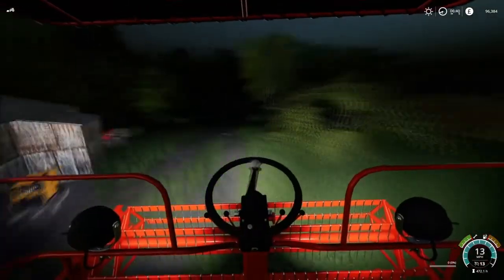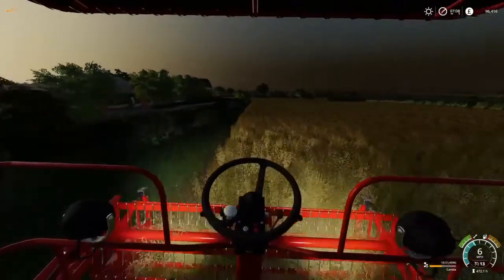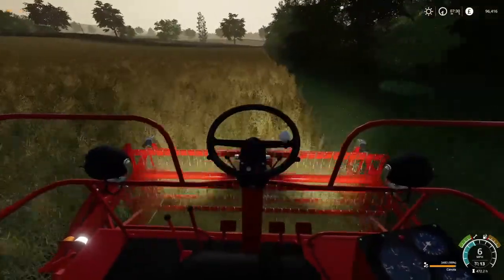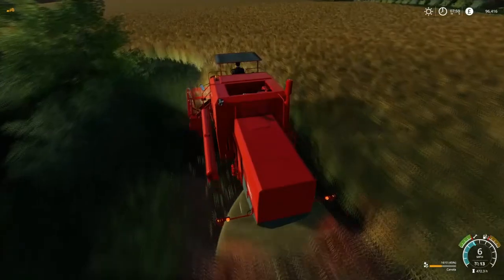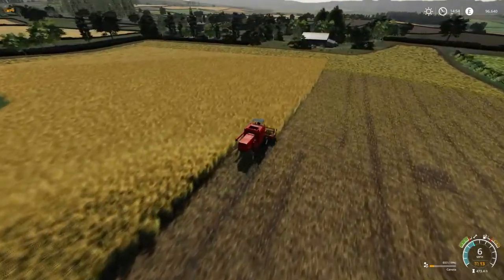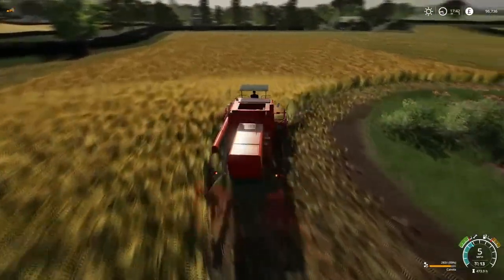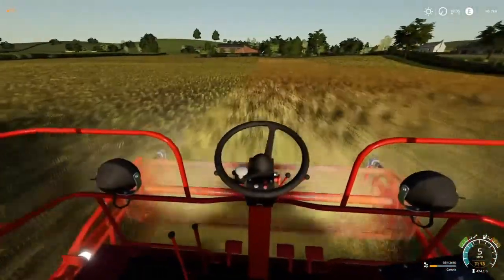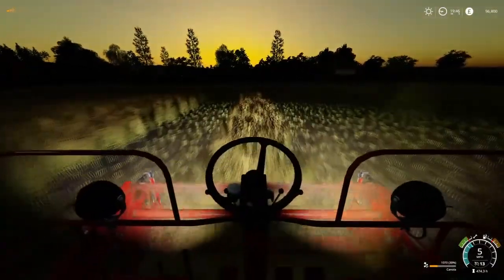A Farmer's Life Vlog 5: First Harvest - Six Ashes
Settling in at my Uncle's farm, it's time to get the harvest in on our field.